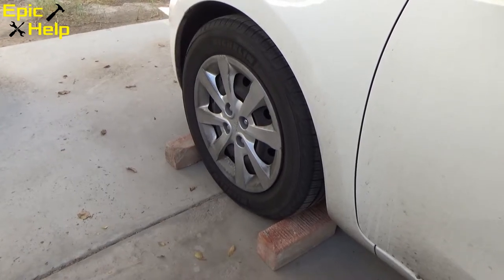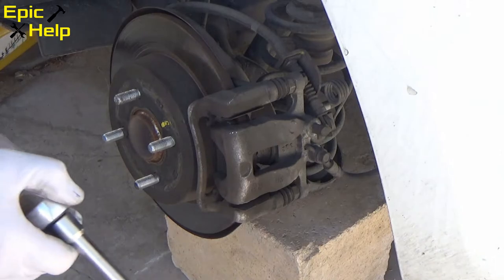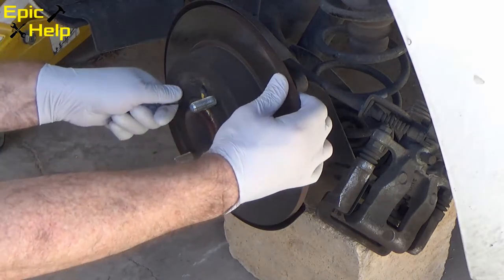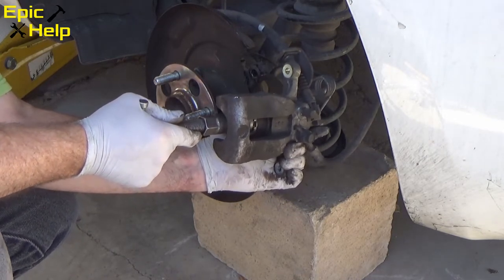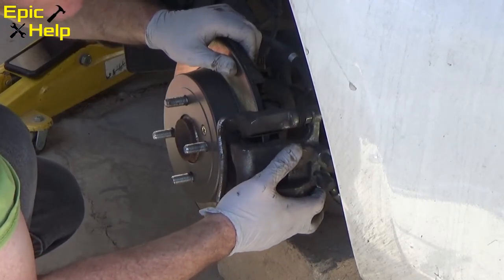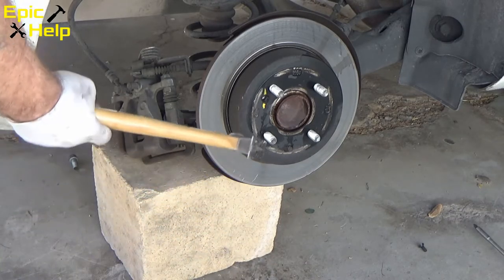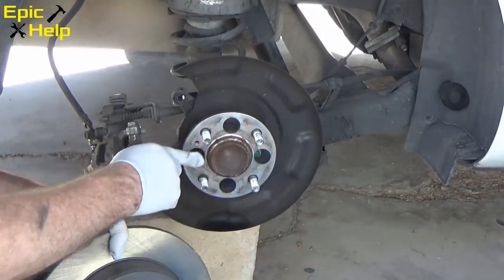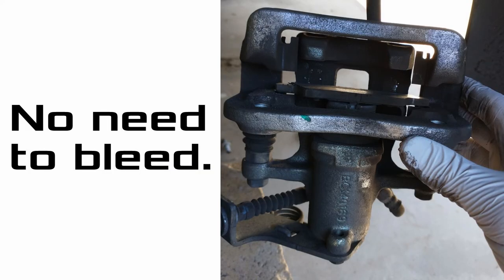Replace Rear Brake Pads and Rotors - 2013 Kia Rio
Epic Help shows you how to replace rear brake pads and rotors on a 2013 Kia Rio. This video will also help you if you just needed to replace the rear brake pads only.